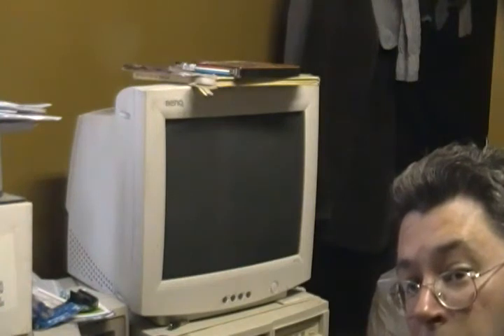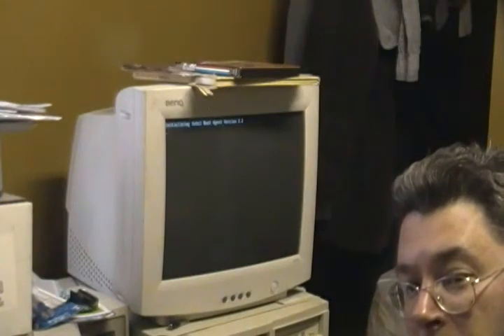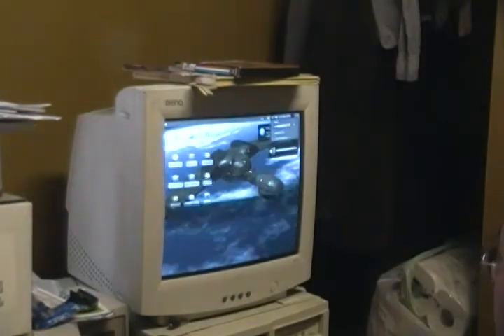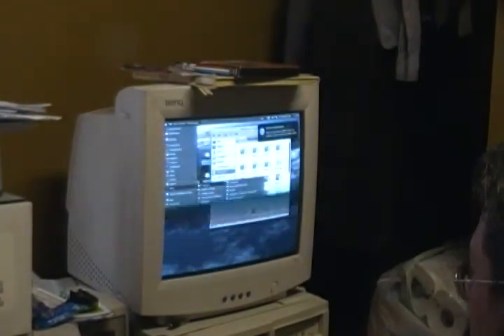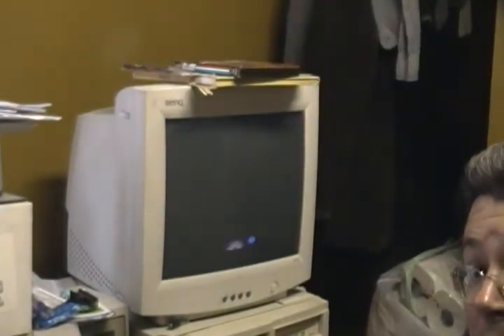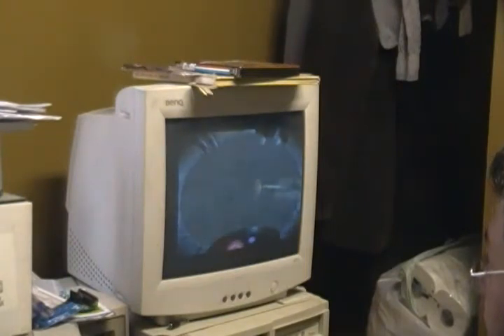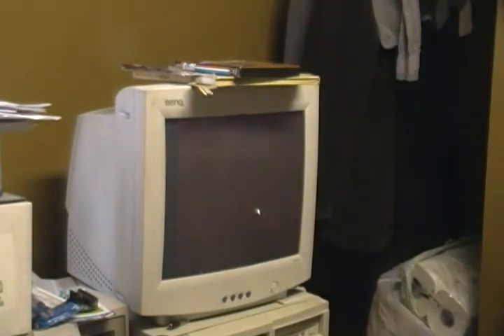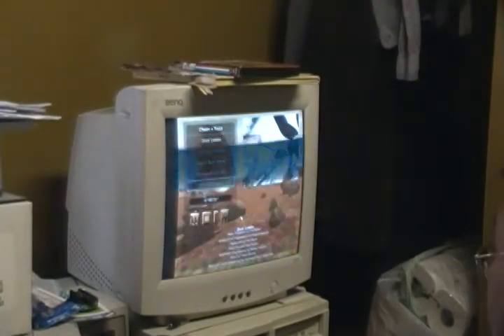Linux vs windows XP part 1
This video was meant to demonstrate the performance difference in a bloated XP versus a very efficient Linux Xubuntu system. I've shown my IBM 300PL PC running Xubuntu in this first vid. I will Show XP doing the Exact same thing in the second Vid to be released when I have more time. Note how fast Xubuntu is up and running and fully functional compared to XP in the next Vid.

Keep the feedback positive and constructive.